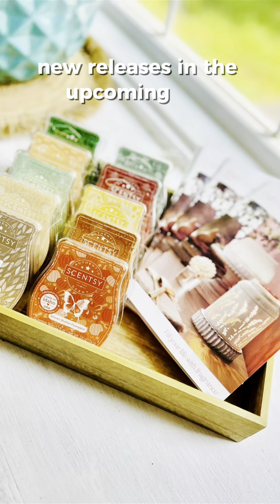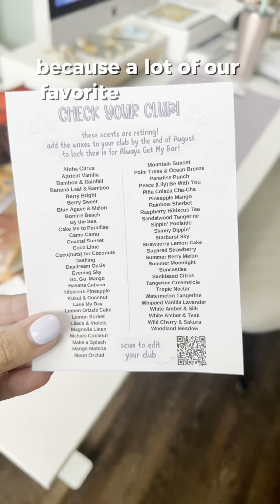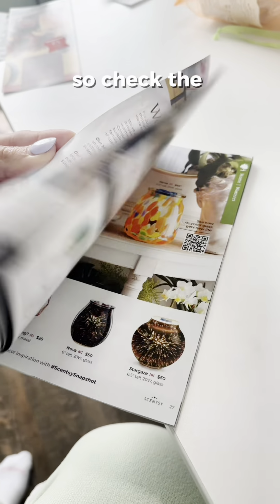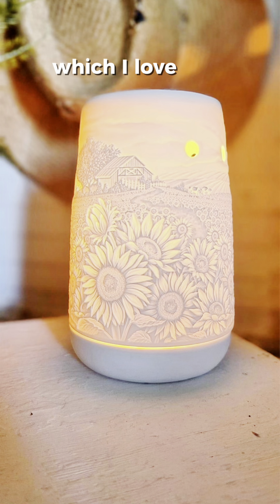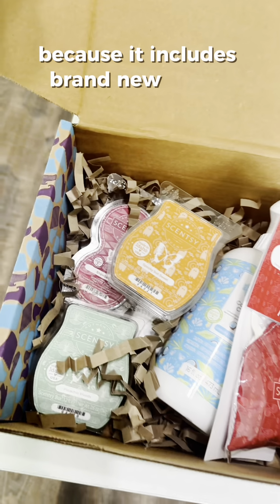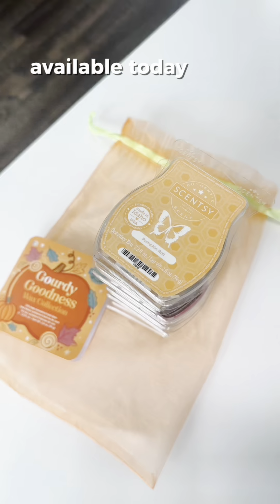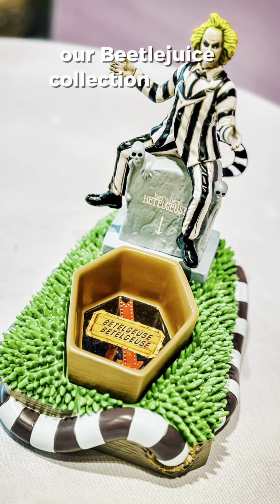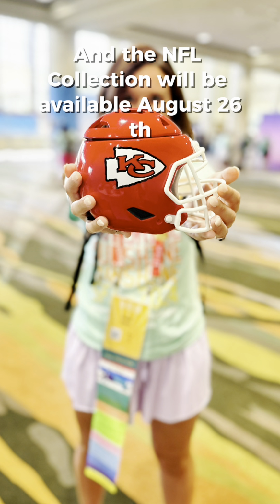August Sneaks & Specials 2024 | SCENTSY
Hey, yall!

Here is everything you need to know (as of now, they like to surprise us) about Scentsy for the month of August! ❤️

▪️August Scent & Warmer of the Month: Honeycrisp Harvest and Sunflower Fields warmer

Launching today:
▪️Gourdy Goodness Wax Collection

Coming 8/19:
▪️Beetlejuice Collection

Coming 8/26:
▪️NFL Collection

August Consultant Perks:
Early Access to…

▪️Harvest Collection
▪️10 F&W new releases
▪️F&W laundry, clean, and body
▪️F&W warmers and tabletop fan
▪️September Scent & Warmer of the Month

Join the Wickless Charm community! 💜 👇🏻

Become a Wickless Charm VIP! (No consultants)

xoxo
ang